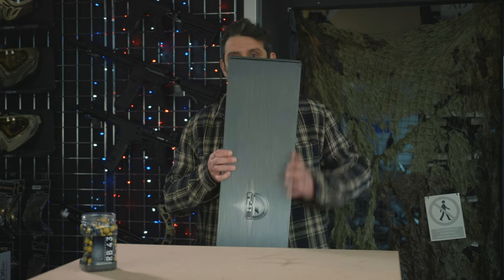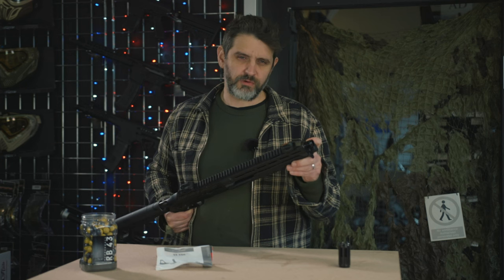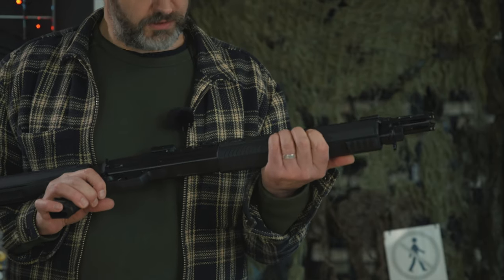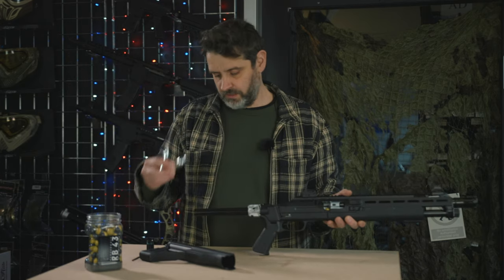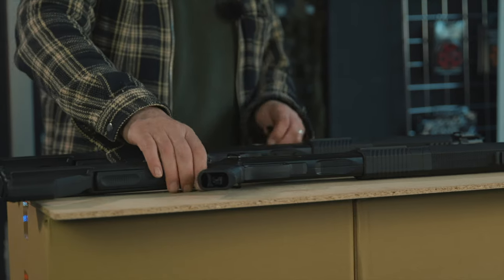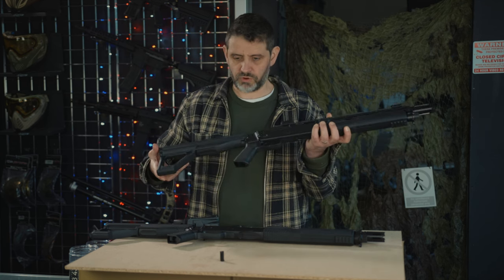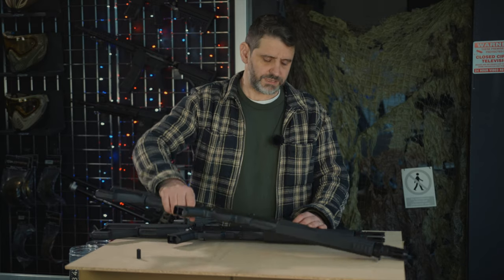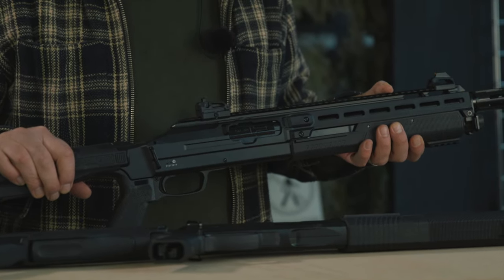Umarex T4E Home Defense Extreme Shotgun HDX 68 Review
Mike put the HDX through its paces.

The T4E HDX Paintball Shotgun is a Paintball Shotgun on  steroids! As we've come to  expect from any T4E paintball gun, the HDX is easy to use and because Umarex haven't overcomplicated the design of this Pump Action Paintball  Shotgun you can use this whatever your experience! This is a seriously good paintball gun to add to your arsenal or use it for shooting practise or military training purposes.

Here at Modern Intel we've taken the 7.5 J HDX 68 and converted to 16J version. We're asking the questions everyone else is. which is better and how does this shoot?